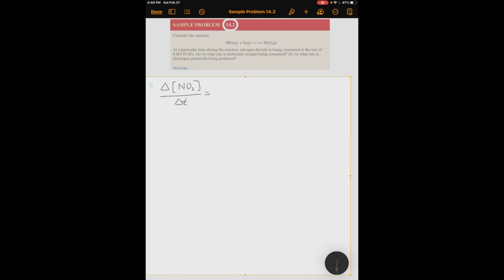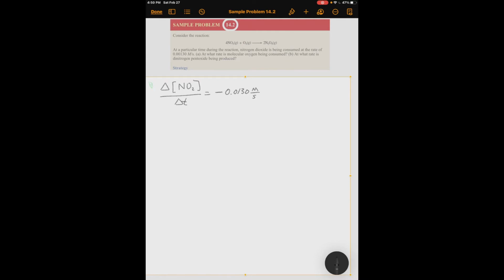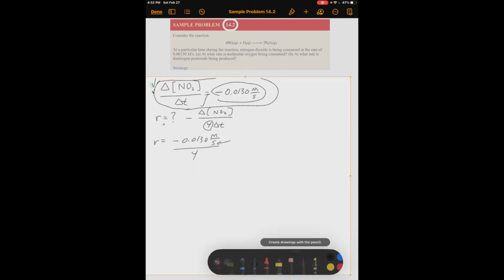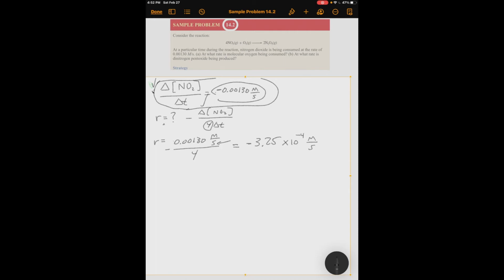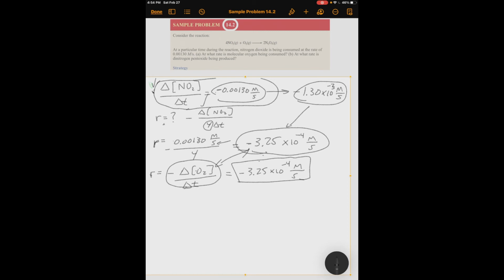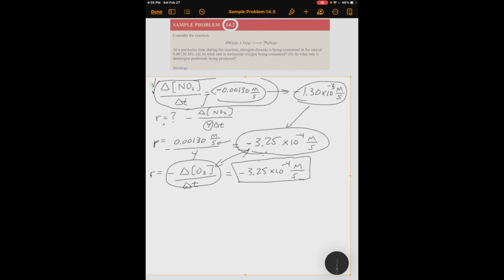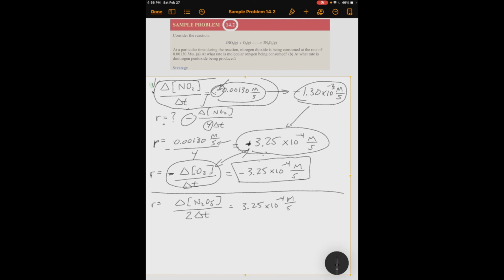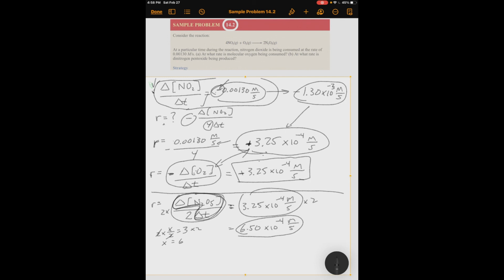Sample Problem 14.2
Kinetics: Determining the Rate of Change for Reactants and Products